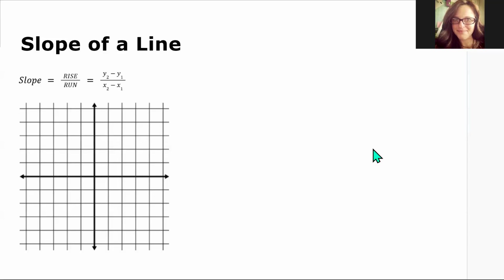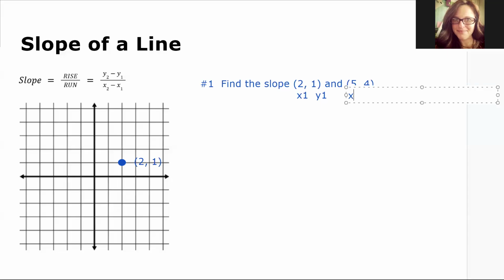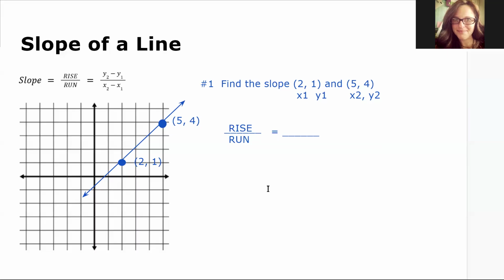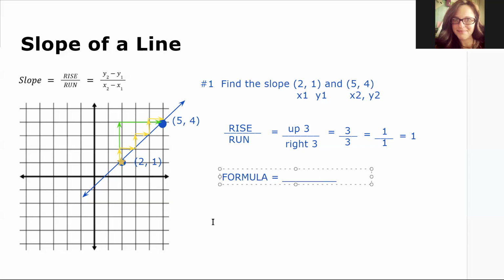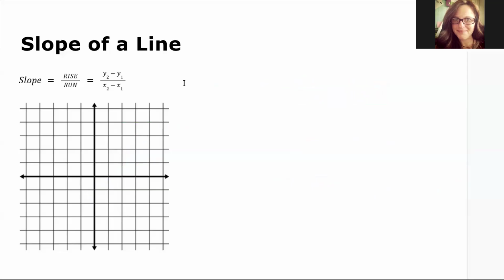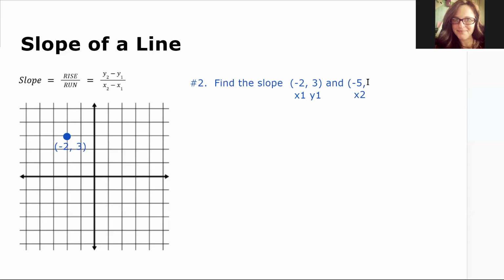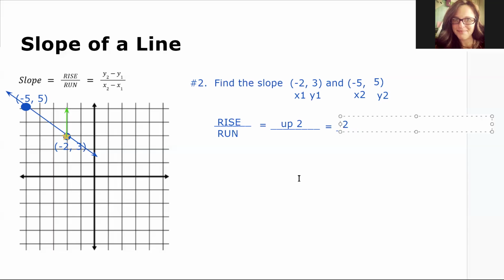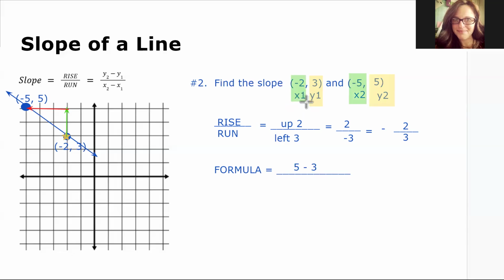SLOPE OF A LINE Explained!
Two examples of using both "Rise over Run" and the Formula to find the slope of a line. Example one is Positive Slope and the second example is a Negative slope. Be sure to pause and rewind as needed.